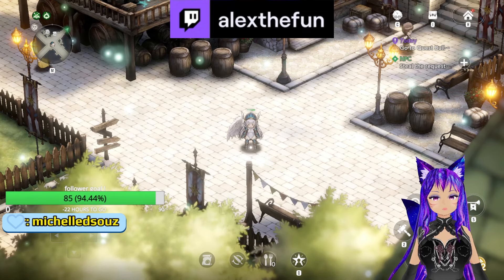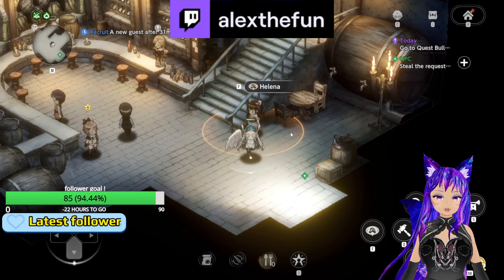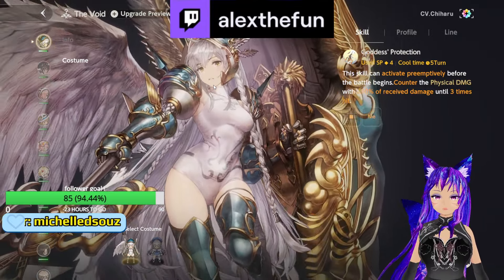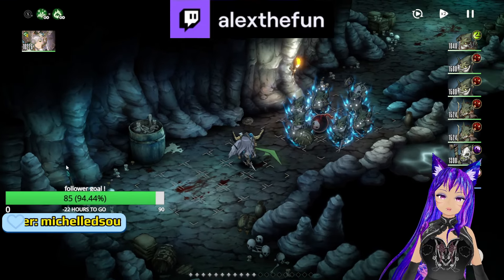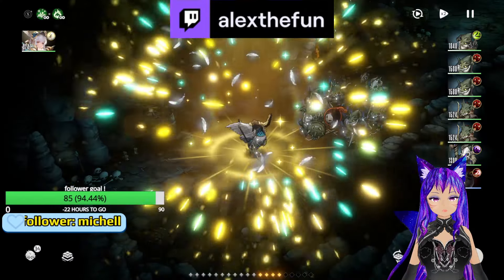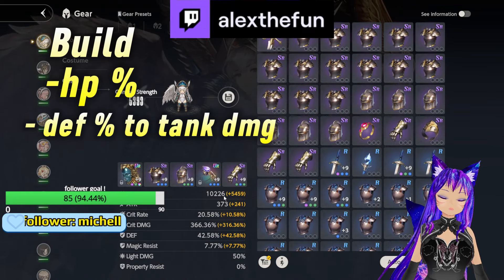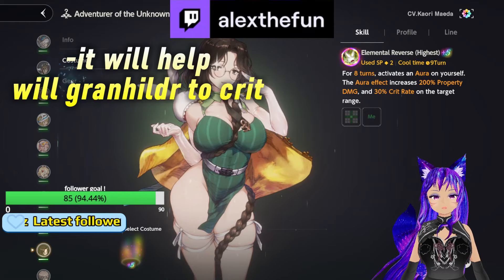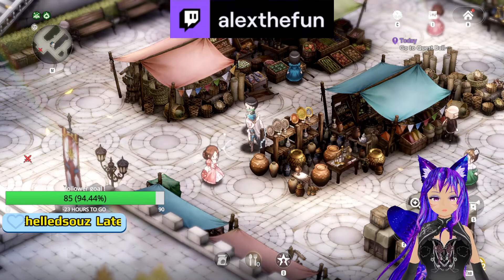The void Granhildr full guide ! | Brown Dust 2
In this  guide, we delve into the world of Brown Dust 2 and explore the powerful character, Granhildr, and her abilities, the best strategies and tips to maximize Granhildr's potential in battles, whether you're a beginner or a professionnal player. Watch as we break down her skills, strengths, and weaknesses to help you dominate your opponents in Brown Dust 2.

Timecodes
0:00 - Intro
0:43 - How to get her
2:07 - How her skill work ?
4:08 - Def/Less def comparison
7:11 - How to build
8:34 - Best Character buffer
9:48  - Conclusion
10:18 - End